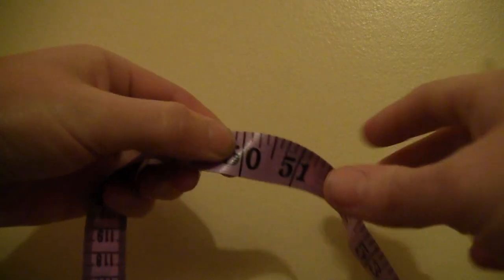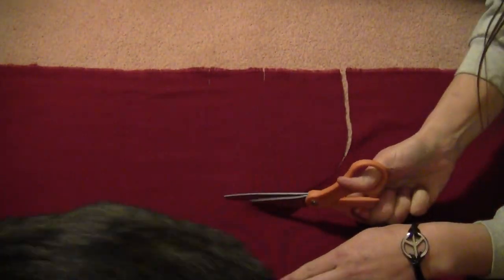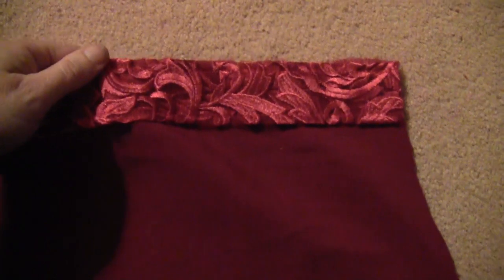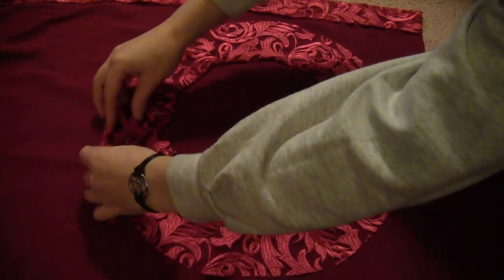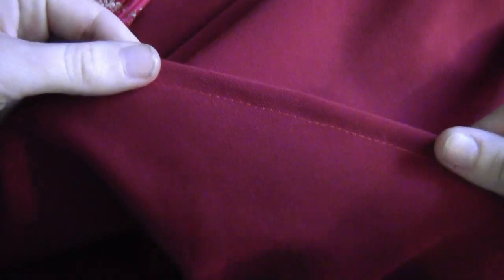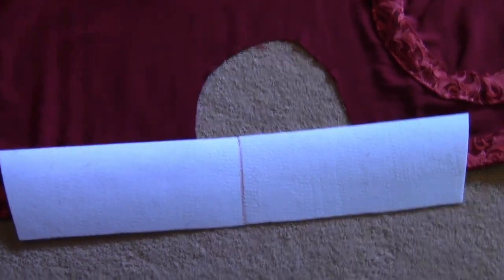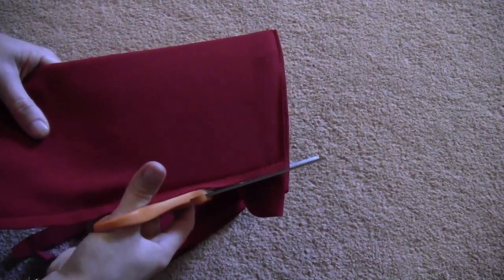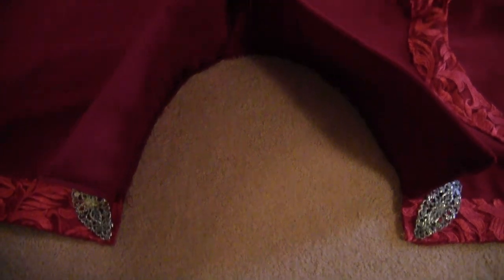Dr Strange Costume Tutorial Cape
So finally getting back to the Dr. Strange costume tutorial with the cape. As much as I like the comic book version of the cape with the gold stripes, I decided to go ahead and create the movie version instead. It's difficult to find exact matches for the materials used on the cape, so just find the closest you can. The design is pretty recognizable, so the textures don't have to be an exact match. There were also several different textures and prints on the back, I just simplified it a lot, and narrowed it down to the just the two types of material to make it easier.

The checkerboard pattern on the lining actually has more colors and a bigger pattern than the fabric that I used, but this was the closest I could find in my local fabric store. This cape does require a fair bit of sewing, but if you're not confident with a sewing machine, you can always just fabric glue everything together.

MATERIALS NEEDED:
Red fabric (I used a little over 3 yards, but you may need more depending on your height)
Checkerboard fabric for the lining (same amount as cape)
1 foot of textured fabric for trim
6 inches of pellon (and long enough to go around your collar)
Pins
Sewing machine or fabric glue
Needle and gray thread (to sew on silver clasps at collar)
Scissors